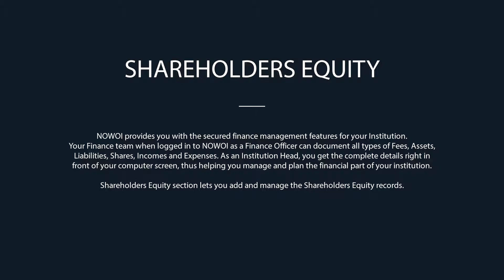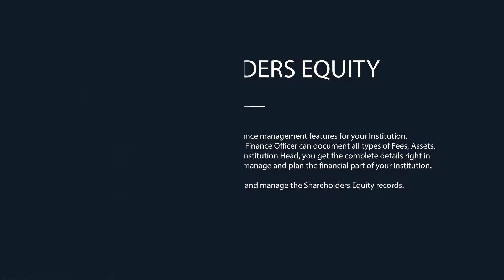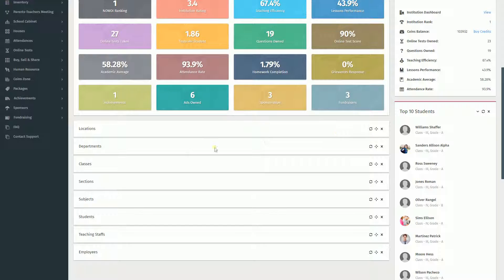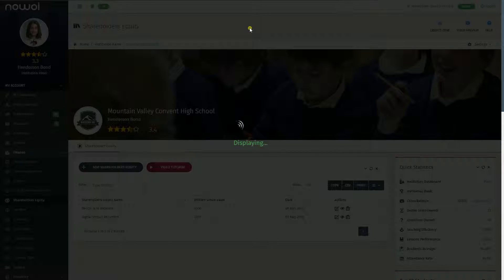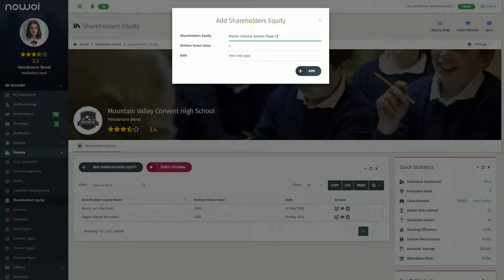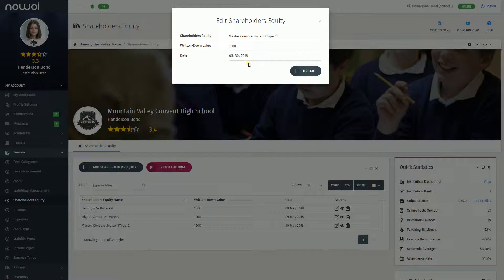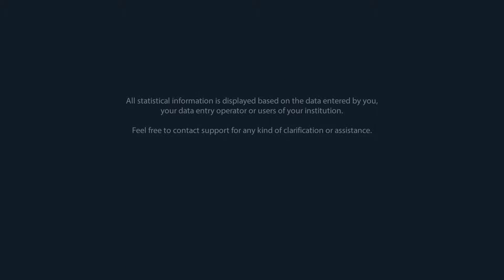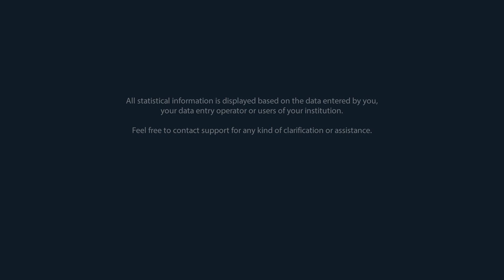NOWOI - Shareholders Equity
NOWOI provides you with the secured finance management features for your Institution. Your Finance team when logged in to NOWOI as a Finance Officer can document all types of Fees, Assets, Liabilities, Shares, Incomes and Expenses. As an Institution Head, you get the complete details right in front of your computer screen, thus helping you manage and plan the financial part of your institution.

Shareholders Equity section lets you add and manage the Shareholders Equity records.